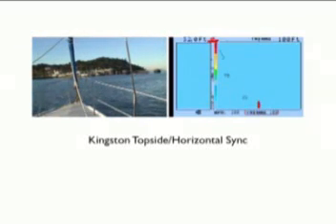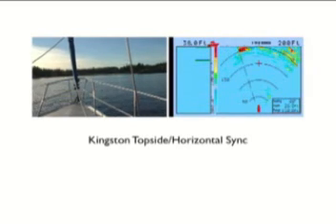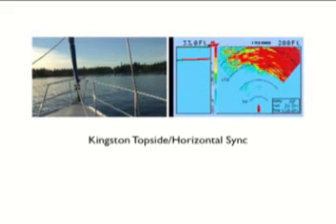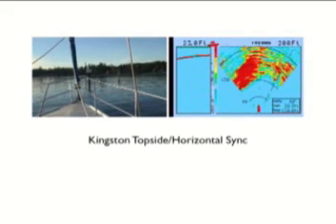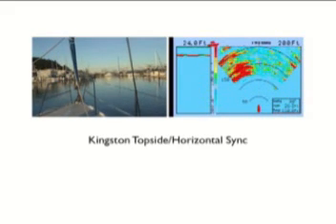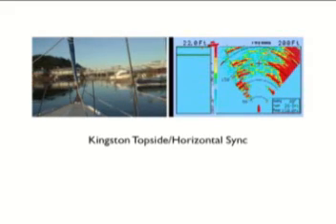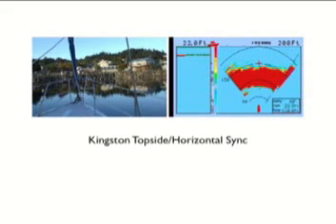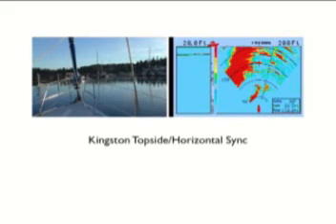FORWARD LOOKING SONAR - KINGSTON HARBOR WITH HORIZ SCAN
Using the horizontal scan mode of Interphase's Color Forward Looking Sonar, Bob Musselman shows various screen displays as he enters the harbor.